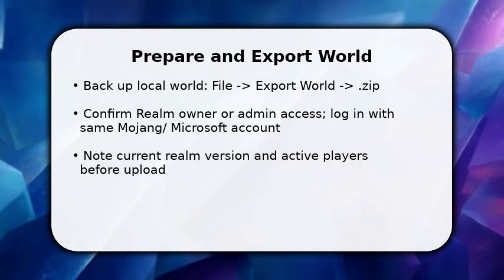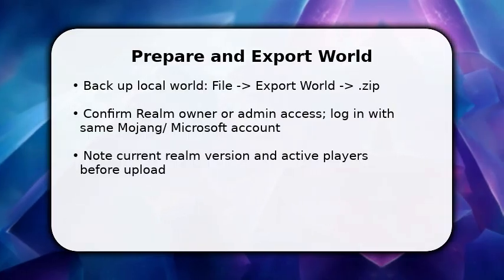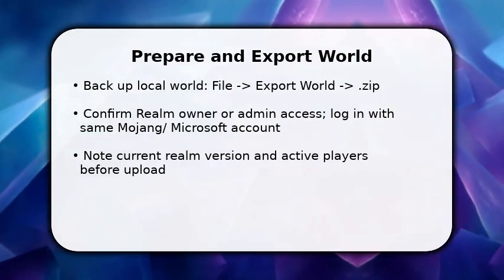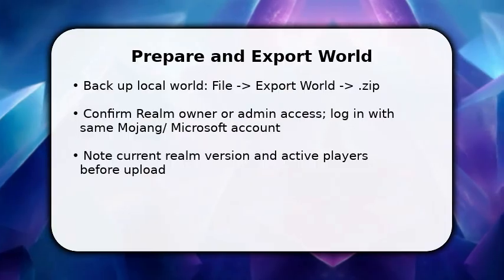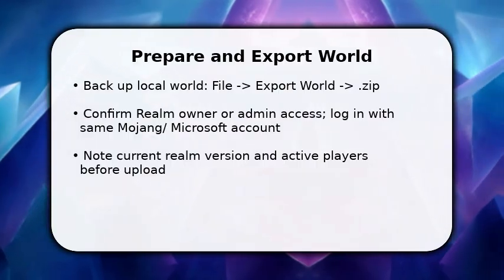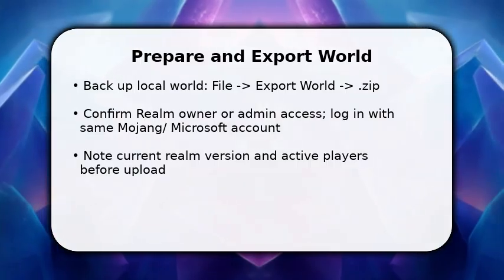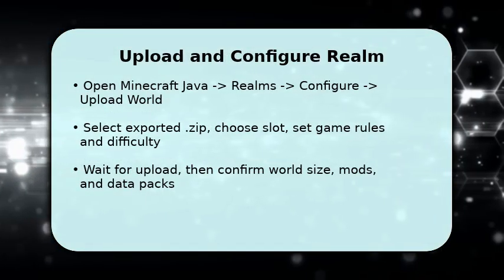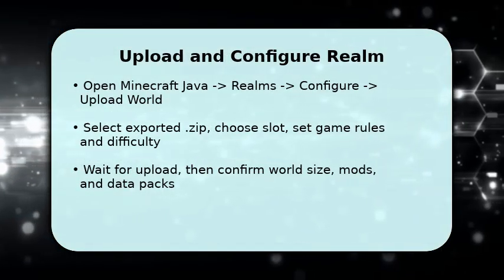How to Update Minecraft Realm Java - Step by Step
How to Update Minecraft Realm Java - Step by Step | 🔒 Surfshark VPN Deal — Stay private and secure. $1.99/mo + 3 Months Free ▸

Learn the step-by extricate process of updating your Minecraft Realm using Java with our comprehensive guide. From initial setup to final refresh, discover how to keep your gaming experience smooth and secure.